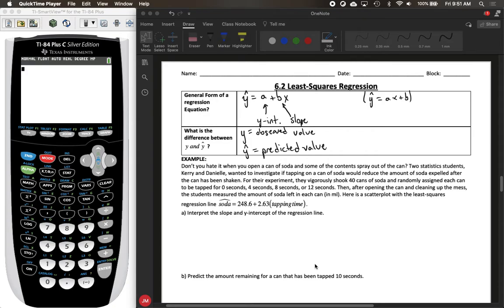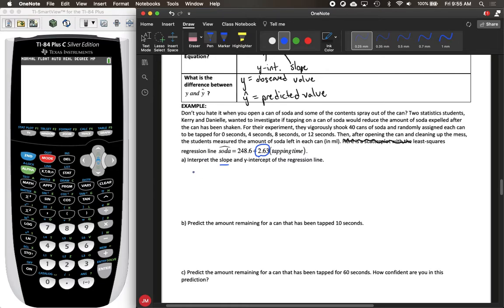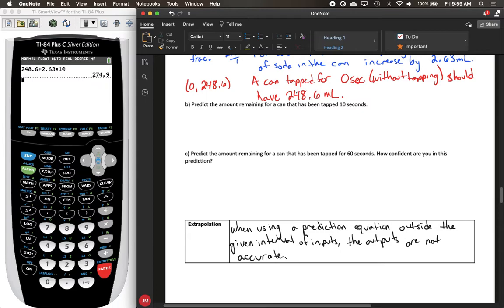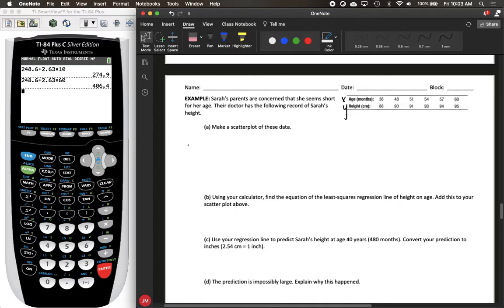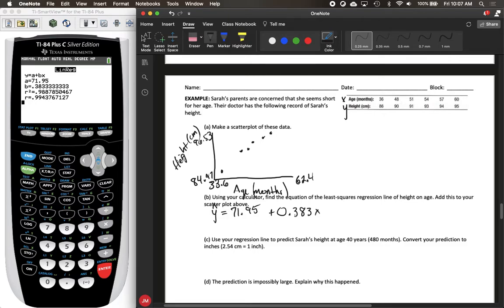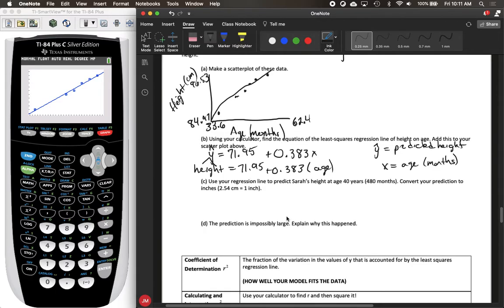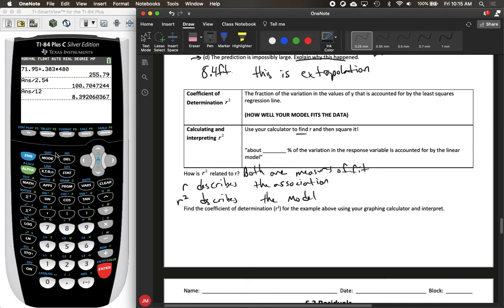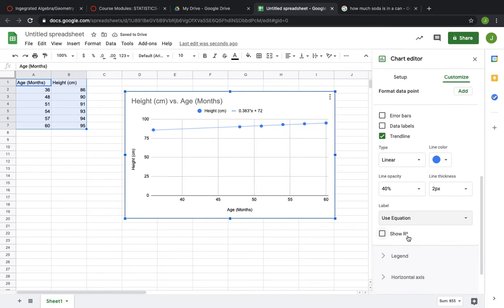6.2 Notes Stats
Students will be able to find equations for least-squares regression lines using their graphing calculator.